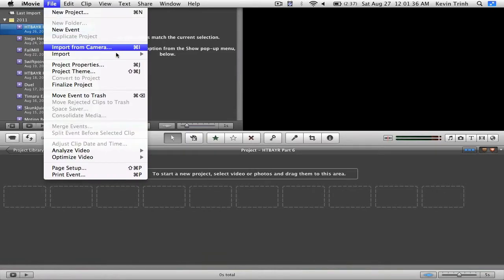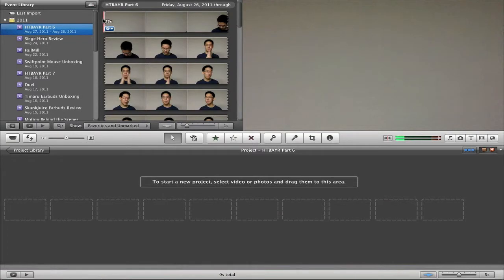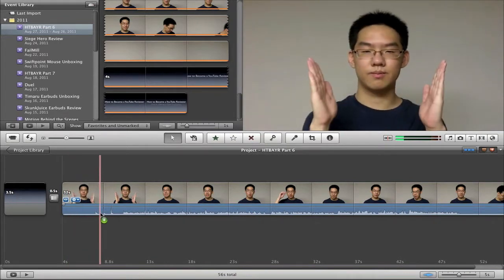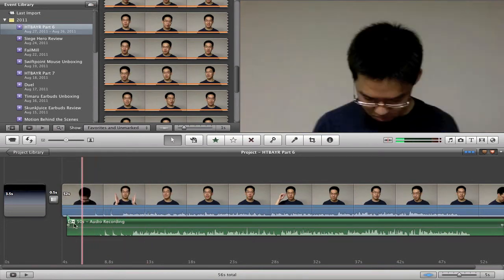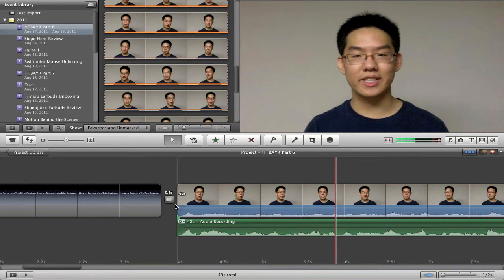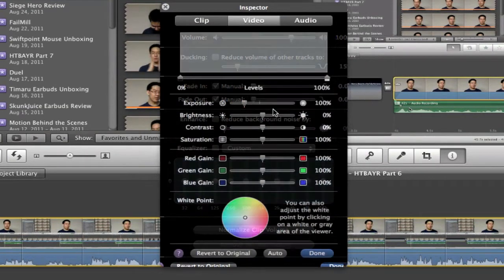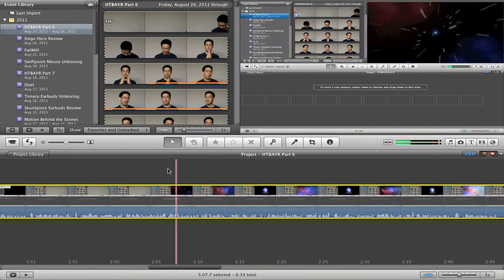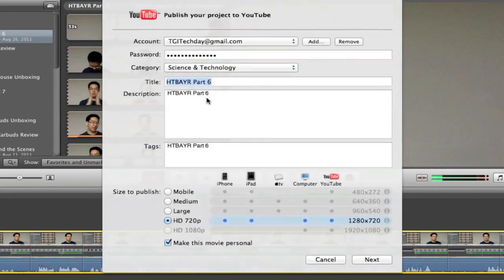How to Become a YouTube Reviewer: Part 6 - Editing in Post Production (iMovie '11)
How to Become a YouTube Reviewer: Part 6 - Editing in Post Production